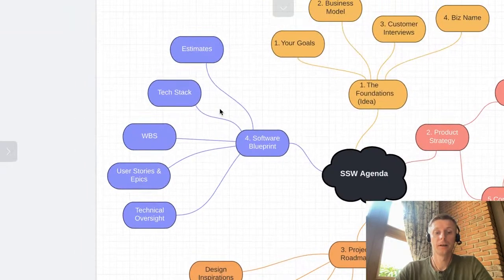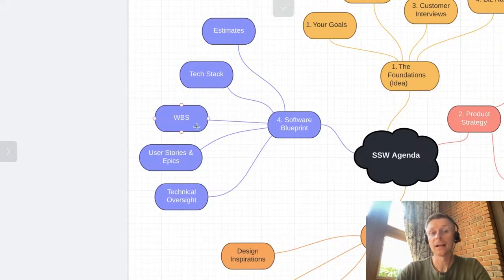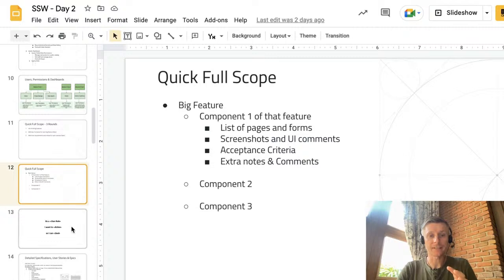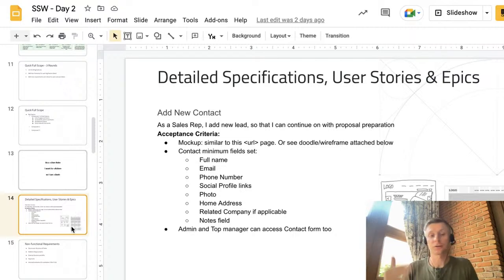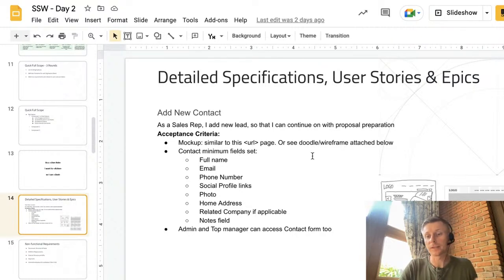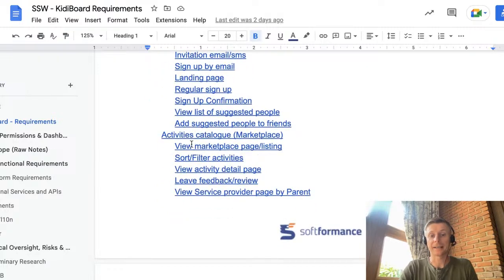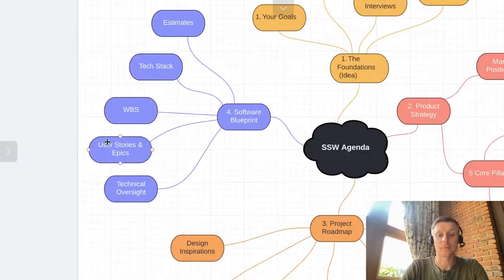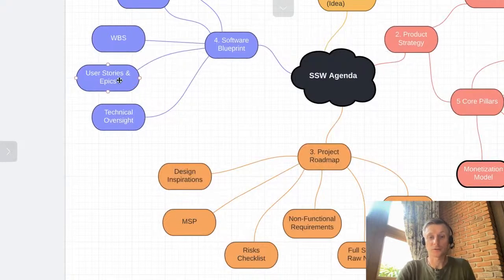Day 136. User Stories & Epics (365LSC)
Today I’m showing you how we turn Full Scope Raw Notes into final project specifications: User Stories.

We’ll use this step's results to estimate the project's budget and timeline.

Check it out and learn how to properly do it.

SSW Series: September 2022, Every workday at 11am Central Time (12pm Eastern Time, 5pm London time)